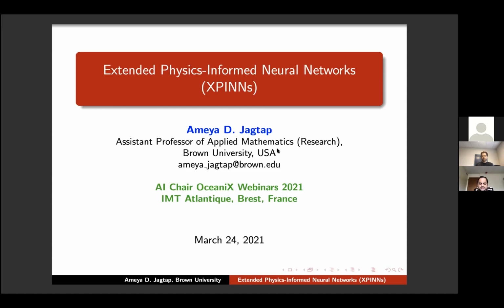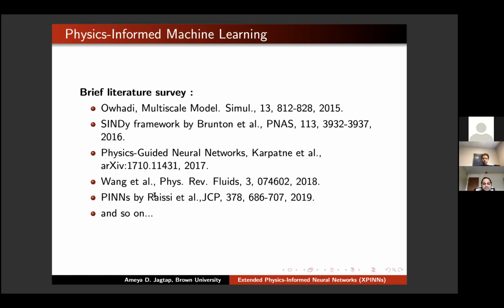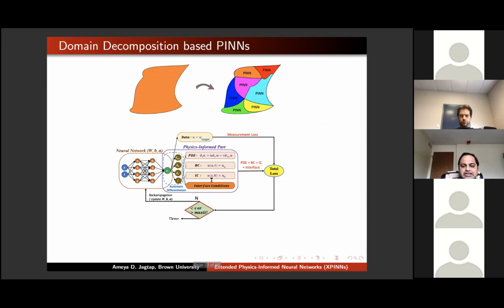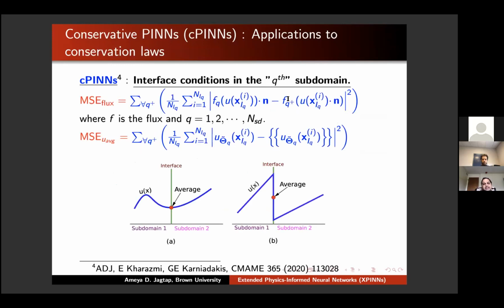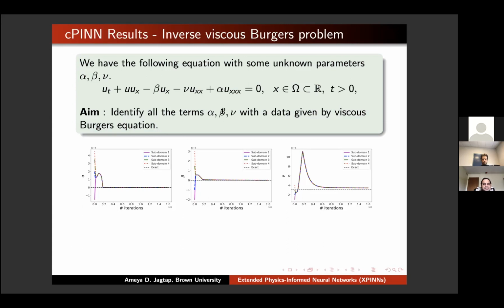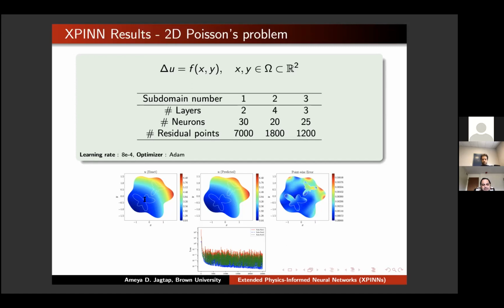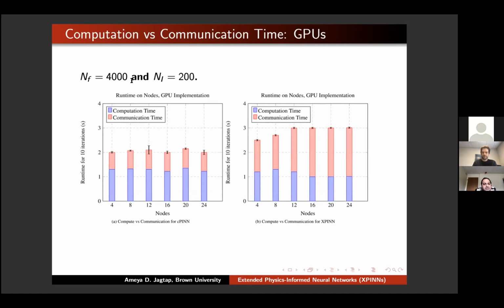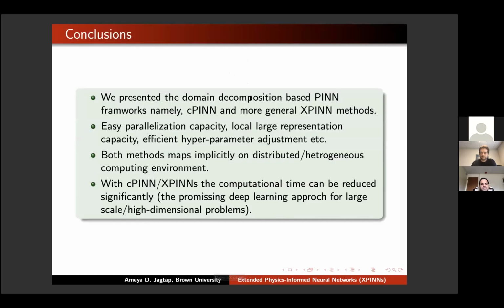Webinar IA-OAC/OceaniX, A. Jagtap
Webinar AI4OAC-AI Chair OceaniX given by A. Jagtap, March 2021
Extended Physics-Informed Neural Networks (XPINNs)